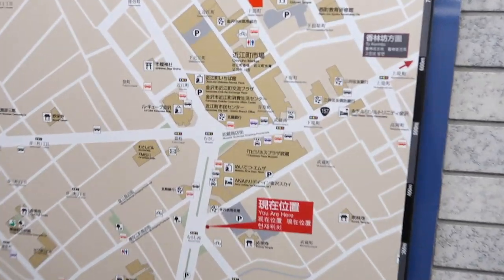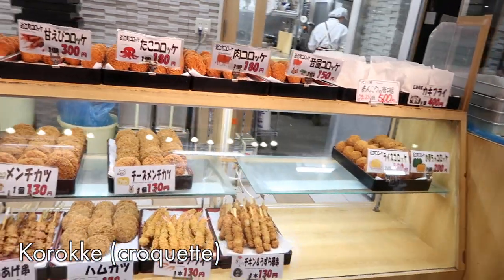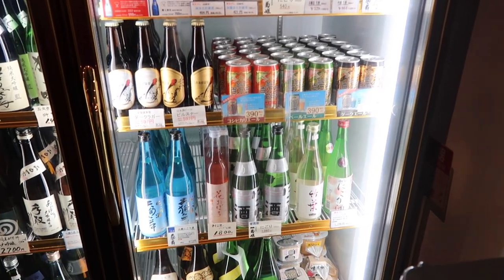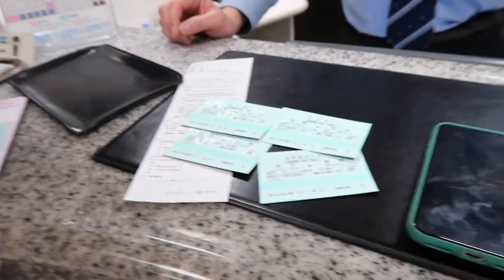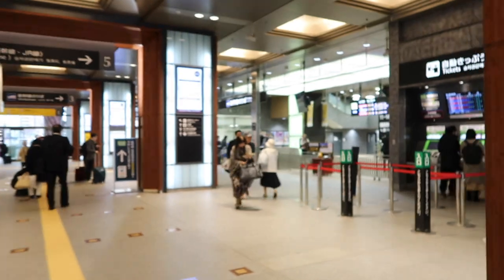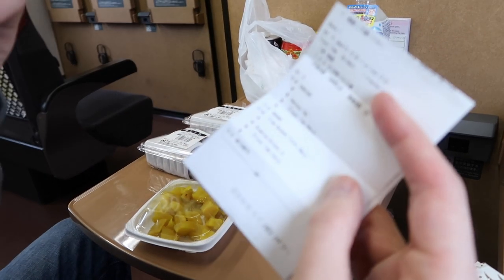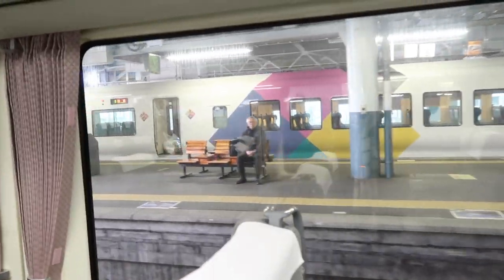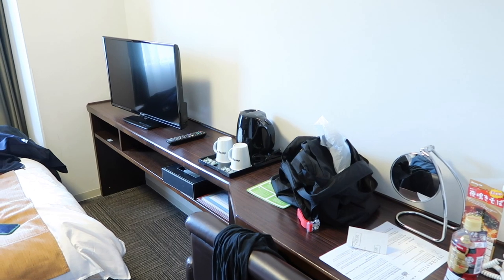Matsumoto Castle & Omicho Market (Kanazawa)! Japan April 2018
Hey everyone! Today is our first full day of our Japan April 2018 trip and we're spending the whole day in Kanazawa! Kanazawa is a large city on the northern shore of Japan's main island (Honshu). We visited a Ninja Temple (but what kind of Ninja Temple?!), one of Japan's most beautiful gardens, Kanazawa Castle Park, and ate at the classically named Godburger! More trains and Matsumoto in the next vlog!

Natasha
xxxxxxxxxxxxxxxxxxxxx

*** Music ***
Feriado, Martin Landh